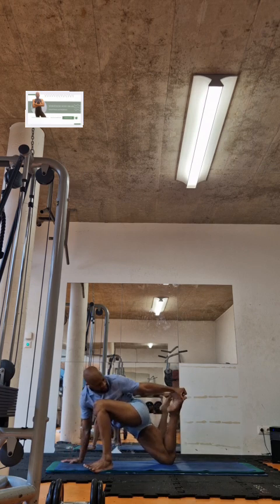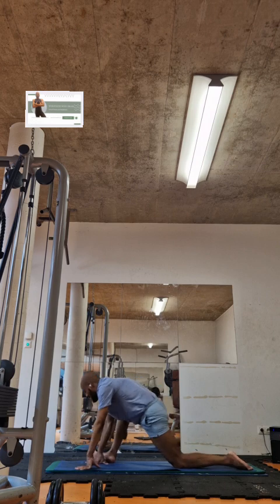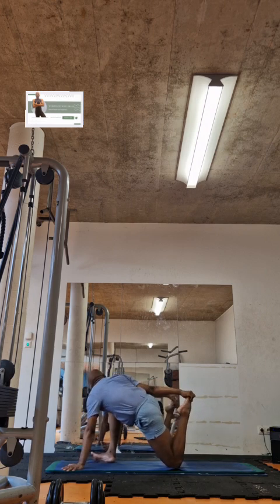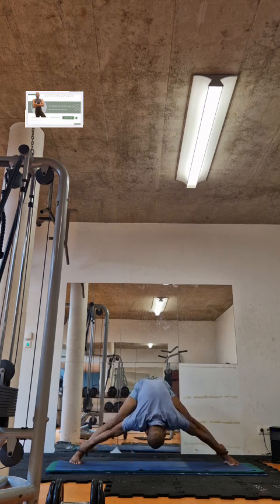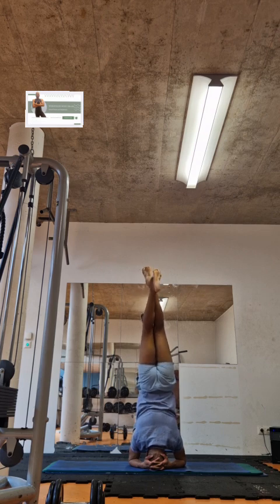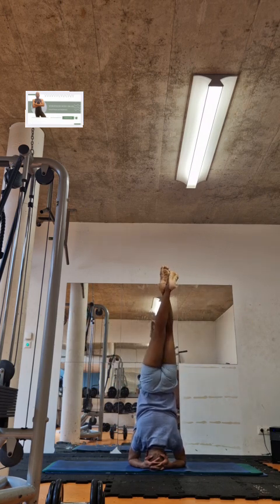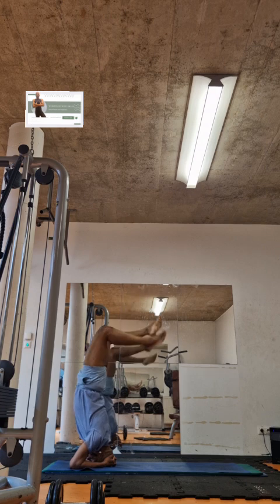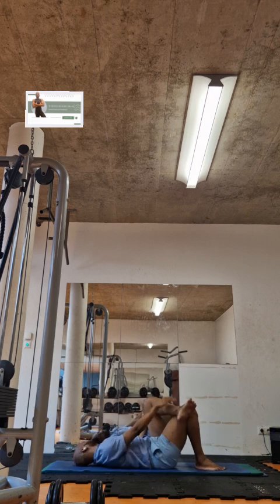14 Min Intermediate Power Yoga Flow Quick & Powerful Strength Workout!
Join us for a powerful 14 min Intermediate Power yoga Workout designed to strengthen your deltoids and sternum, essential for mastering headstands and backbends.

This flow will enhance your upper body strength, improve your posture, and increase your overall stability.

Perfect for all levels, this session will guide you through targeted poses that build strength and flexibility.

Benefits of Deltoid & Sternum Strengthening:
 Improved Balance: Strong deltoids and sternum support your body in inversions and backbends.
 Enhanced Posture: Strengthening these areas helps maintain proper alignment.
 Increased Stability: A strong upper body provides a solid foundation for advanced poses.

Welcome to this calming Power and yin yoga practice designed also for massive Weight loss, lowering blood pressure, Flexibility index advancing, Rectifying Posture and Promote relaxation.
In this session, we will focus on the Prasarita Headstand and full splits, combined with gentle full-body stretches.
This practice is suitable for all levels and aims to enhance flexibility, reduce stress, and improve overall well-being.
Are you ready to take your yoga practice to the next level?
In this video, we’ll explore the incredible benefits of the Prasarita Headstand and Full Splits variations, focusing on obliques, full body, hips, and upper chest stretches.
Whether you're a beginner or looking to deepen your practice, I’ll share essential tips to help you safely achieve these poses.
Join me for a journey towards greater flexibility and strength!
The cooling effect of the poses will no doubt lower your blood pressure and regulate the endocrine system for better mood regulation and stress control.

Beginner-Friendly Tips:
 Start with preparatory stretches to warm up your body.
 Use props like blocks or straps for support.
 Focus on your breath and take your time with each pose.
 Listen to your body and modify as needed.

Grab your mat and let's flow together!

Join me as we sweat, stretch, and grow together!